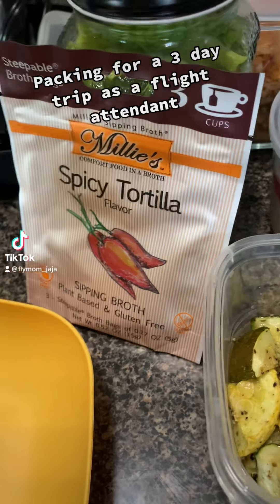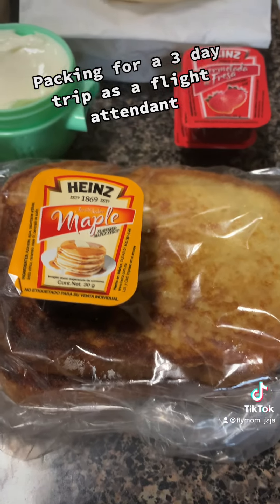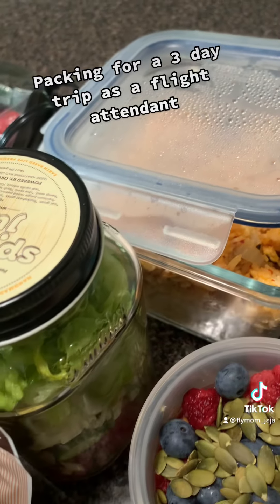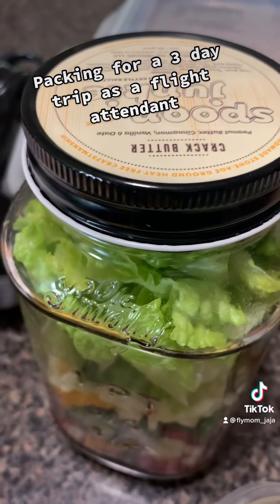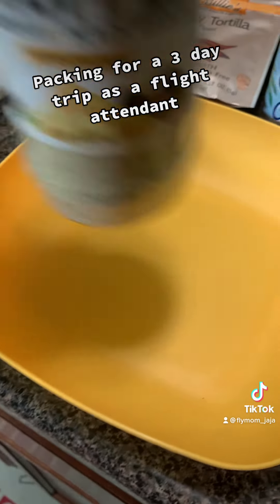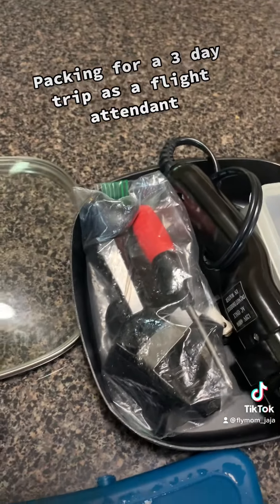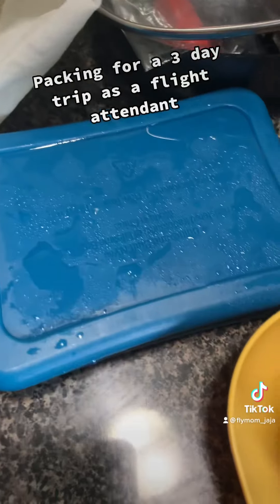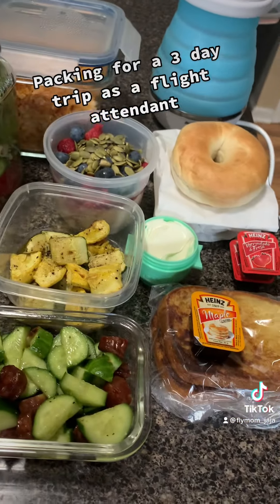Flight Attendant’s Lunch Bag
I am working a 3 day trip with short layovers, so I’m packing my meals. Here’s what I made and how I packed it!